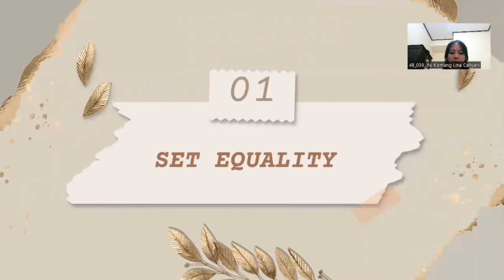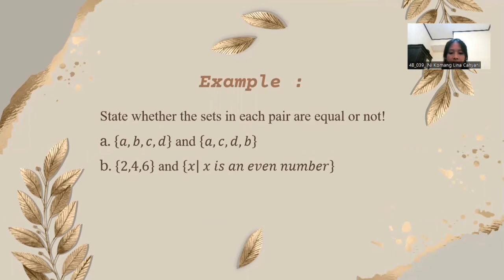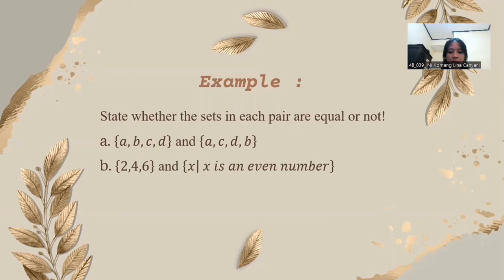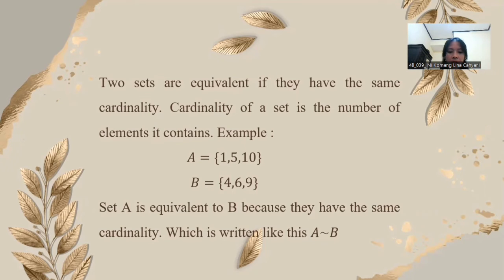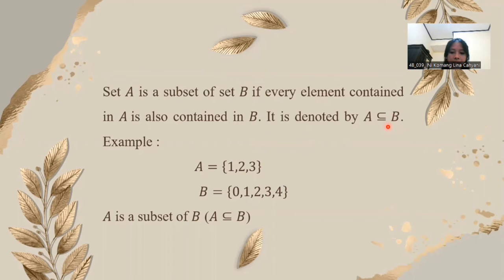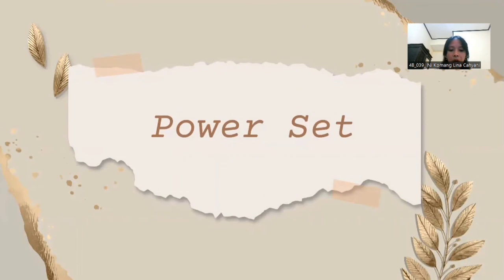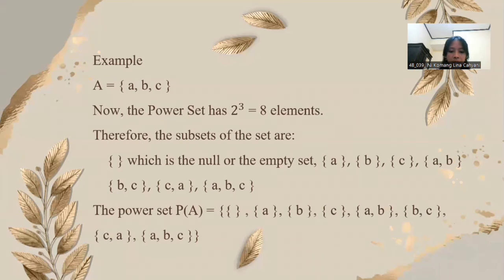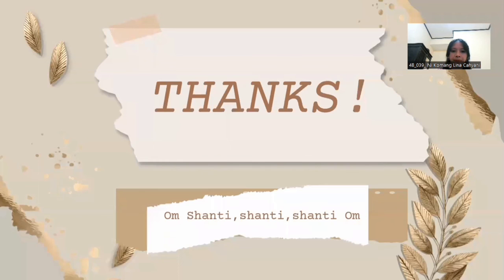Set (Relation Between Set)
Hello everyone

Thank you for the time and opportunity. My name is Ni Komang Lina Cahyani, my student number is 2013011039 and i am from class B. In this video i will explain about Relation Between Set. Thank you